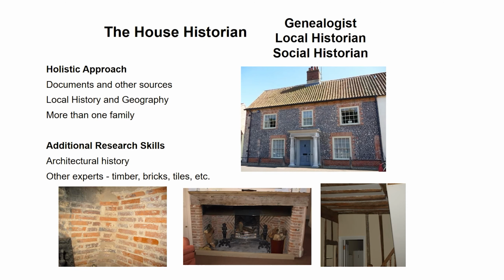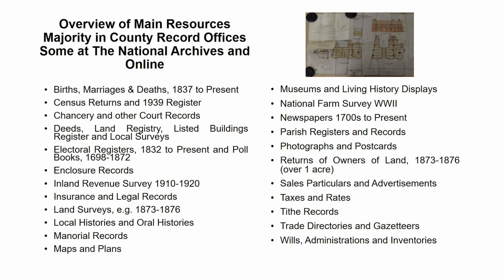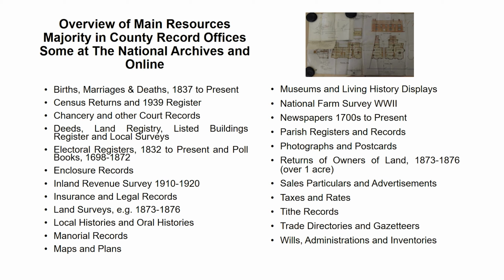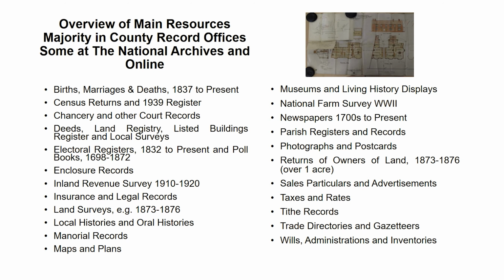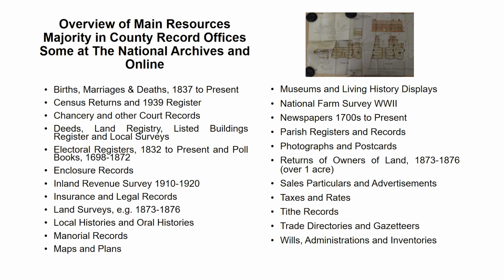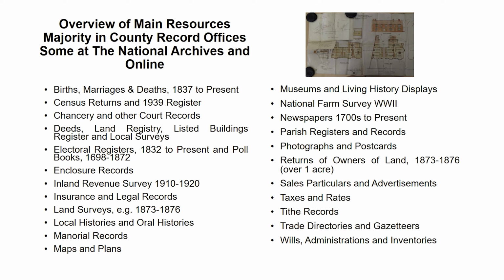Tracing a House History with Gill Blanchard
Gill shows you the process of how to start tracing the history of a house, which record sets can help and how contemporary maps can also be useful.